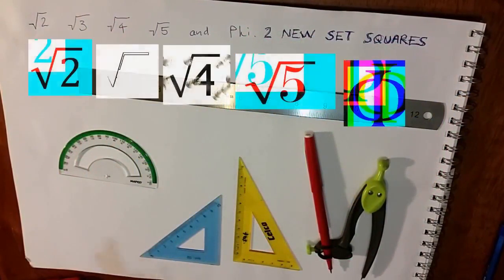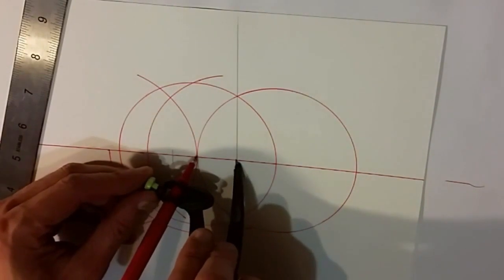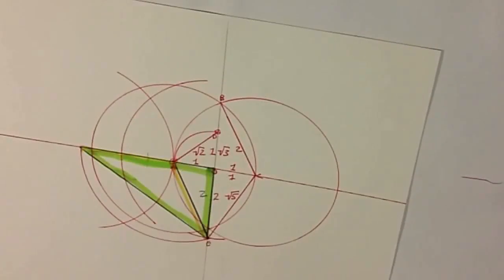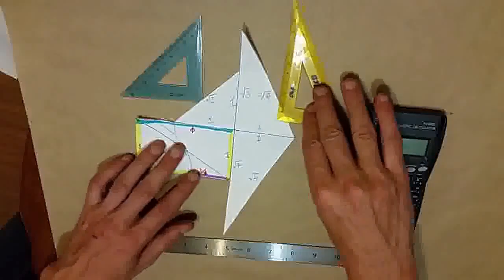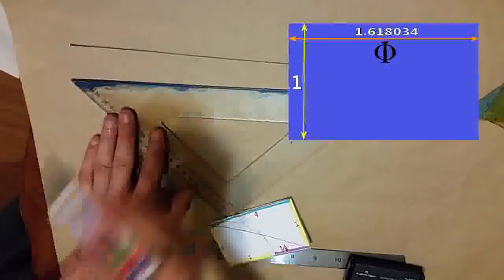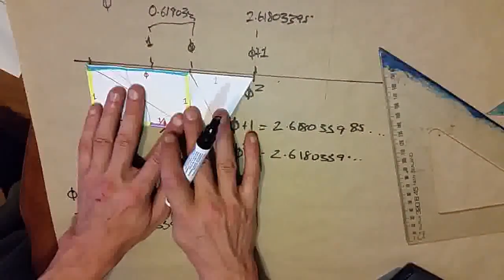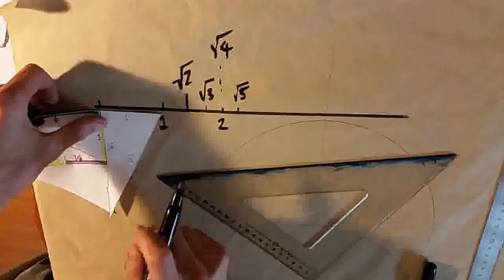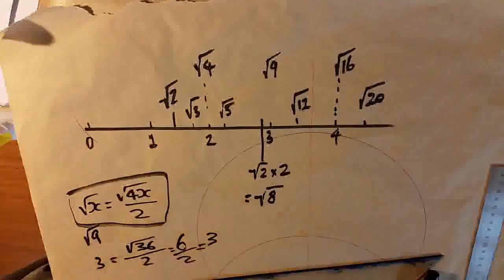Sacred Geometry Practical: Phi, Square Roots, Set Squares via the Vesica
Expanding the drawing the standard drawing kit
Using the Vesica to create a drawing tool that includes the traditional set squares as well as the square root of 5 plus a phi guage.

Set Squares, Square Roots and Phi Gauges
A how to - create properly proportioned standard set squares as well as adding a third. a 1-2-square root of 5 triangle. Lastly from this triangle comes a Phi gauge-ruler.
These making a nice little fold away pocket calculator- gauge for PHInatics and Geometricians
All of which forms a neat little fold away tool for drawing, math, geometry and much more.